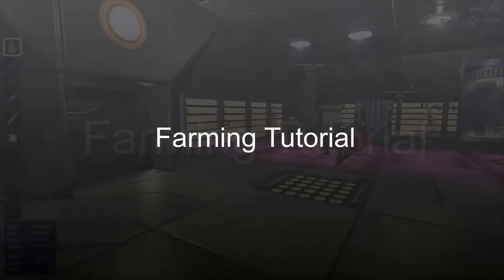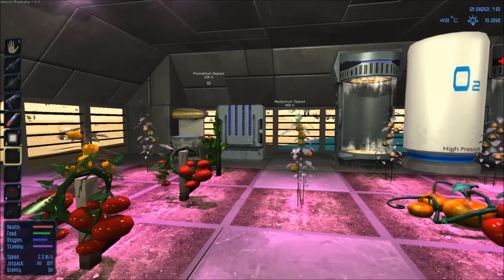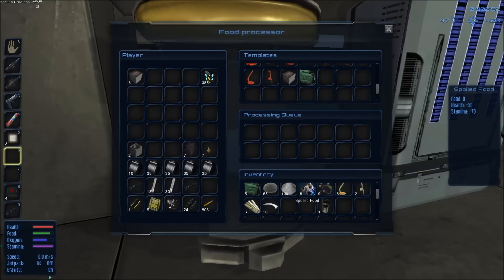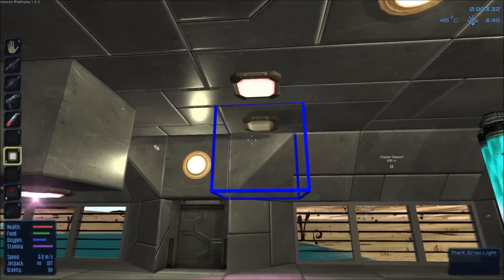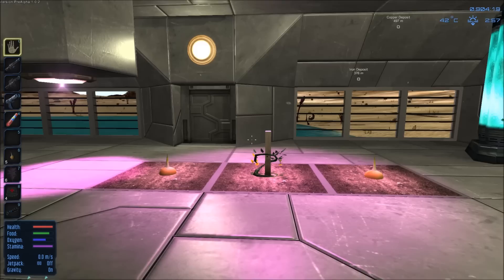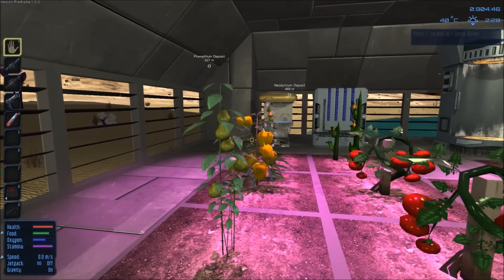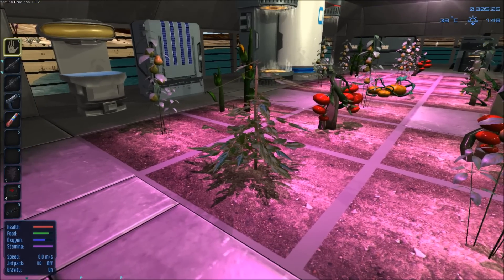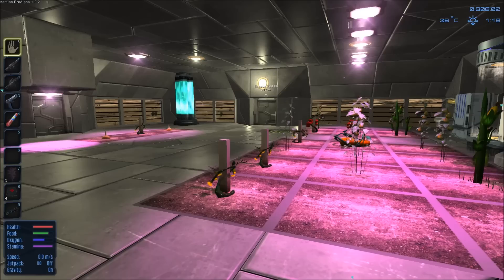farming tutorial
Empyrion Galactic Survival